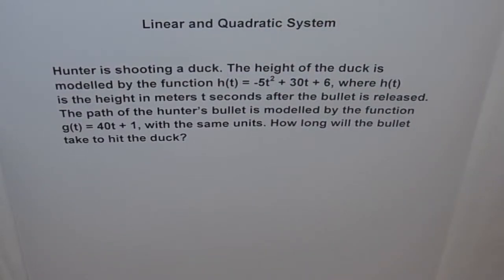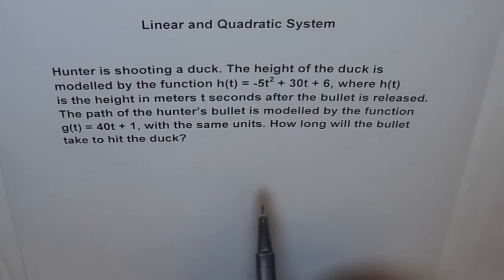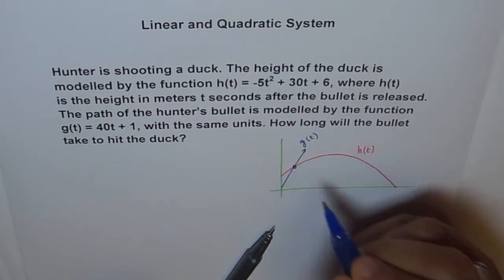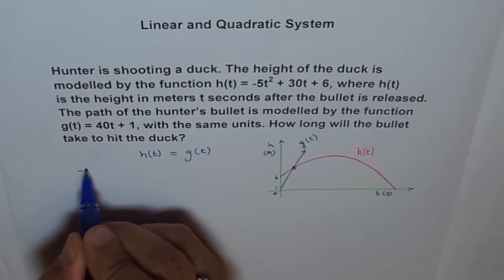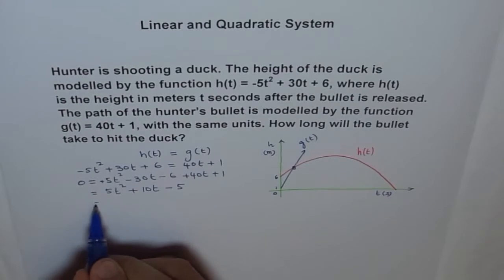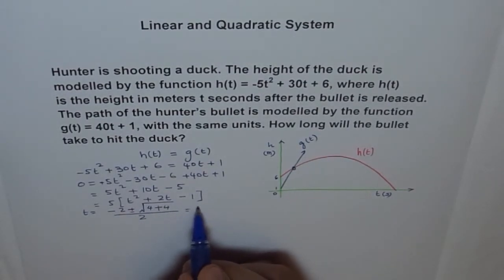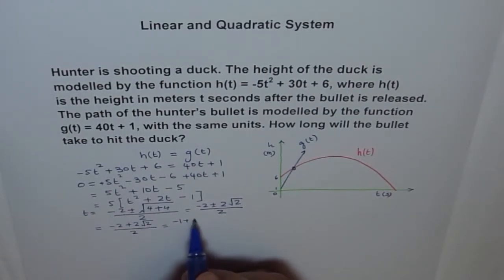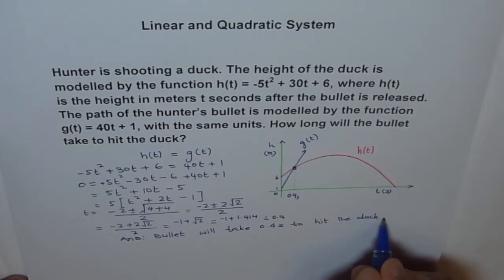Quadratic and Linear Systems | MPM2d